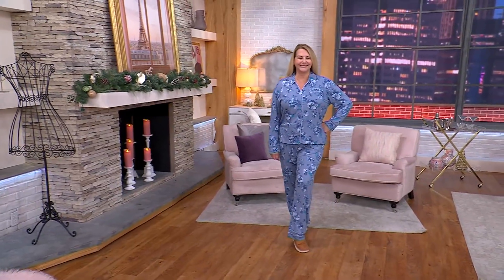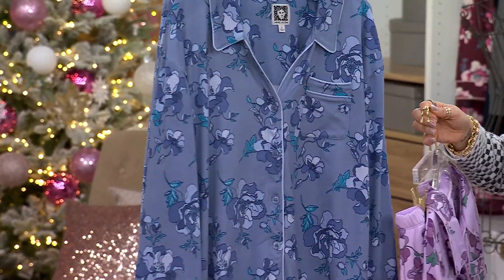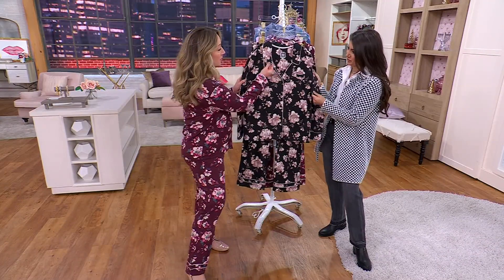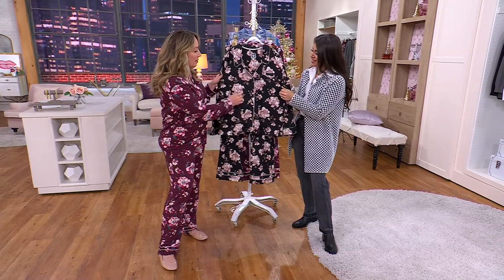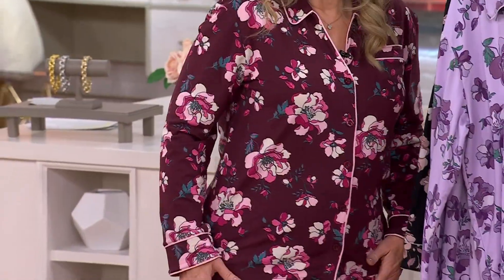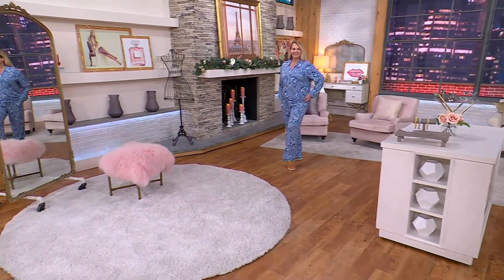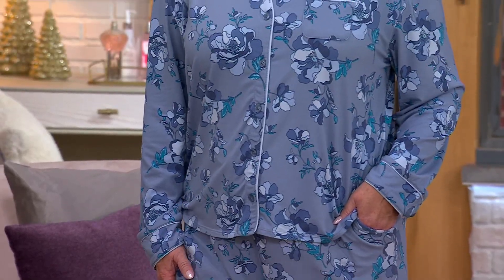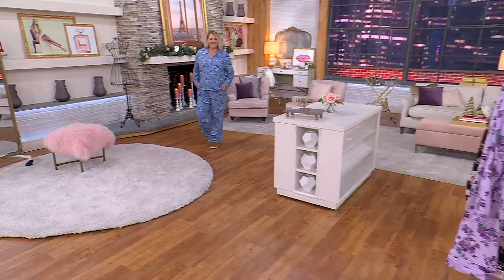Anne Klein Sueded Jersey Long Sleeve Pajama Set on QVC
Anne Klein Sueded Jersey Long Sleeve Pajama Set

Looking forward to a cozy evening in or a lazy Saturday morning? This sueded jersey pajama set makes a comfy choice for ultimate relaxation. From Anne Klein.